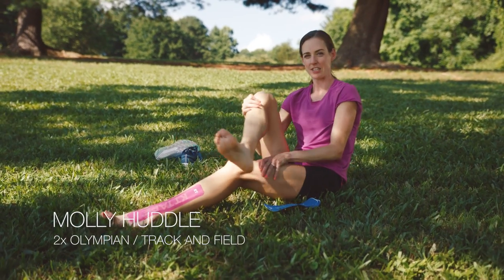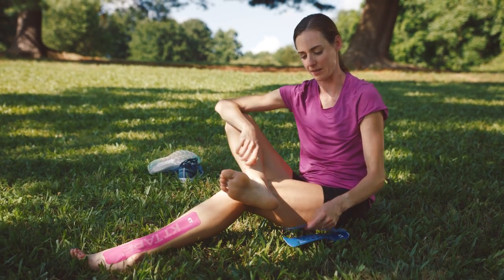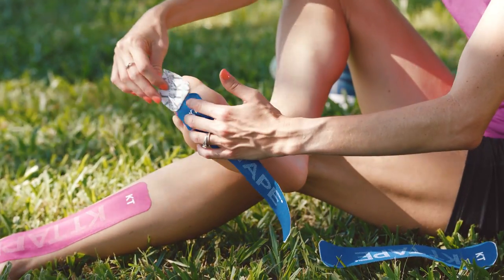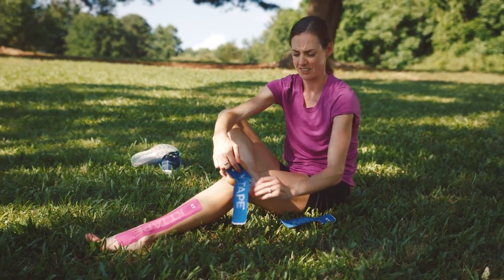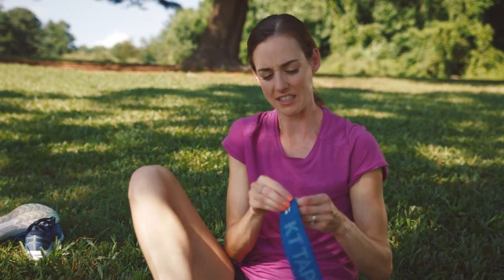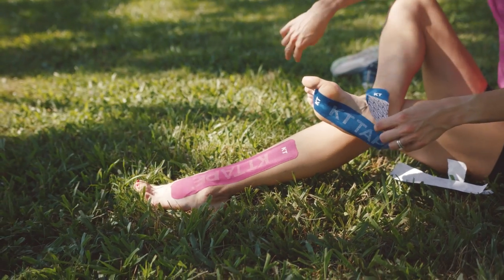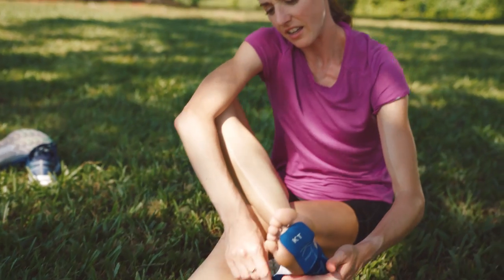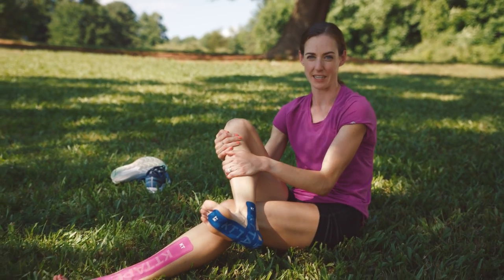Molly Huddle | How I Use KT Tape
Molly Huddle discusses how she uses KT Tape to help protect her body on runs.